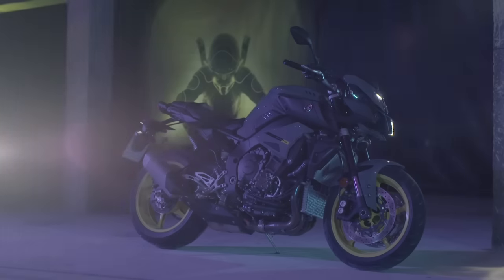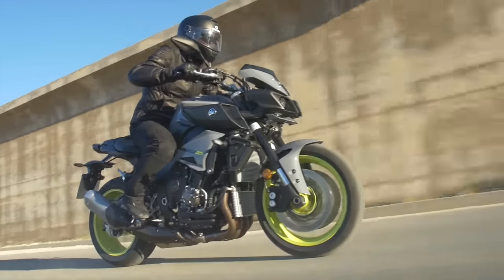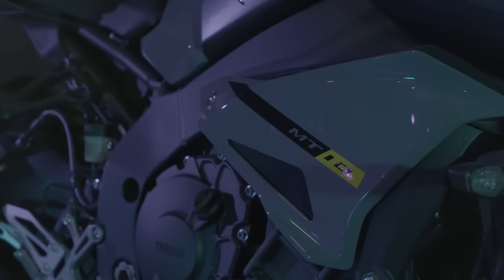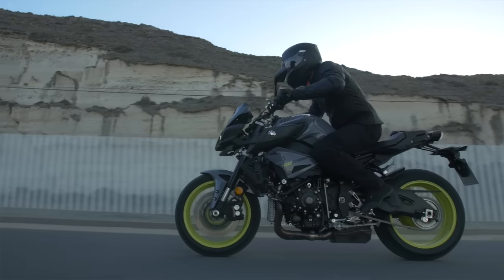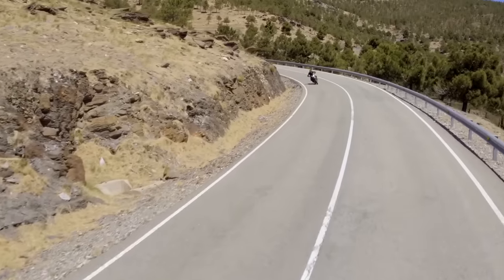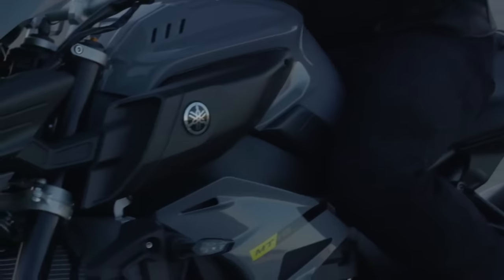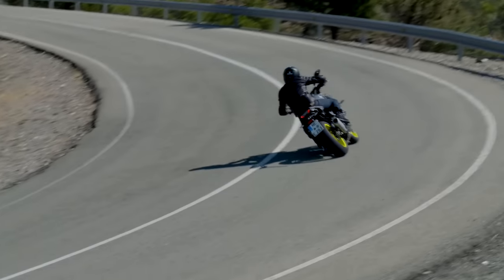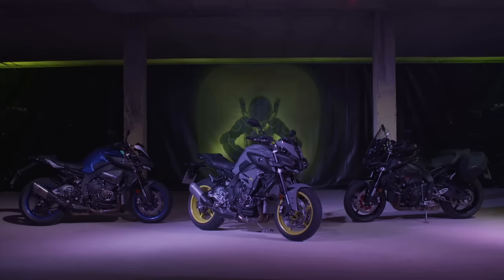Yamaha MT-10: its beating heart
Discover the new Yamaha MT-10’s beating heart and the thinking behind its design in this interview with Cristian Barelli and Oliver Grill.